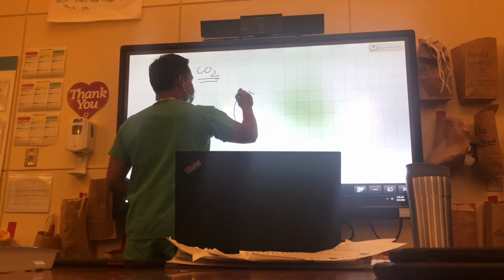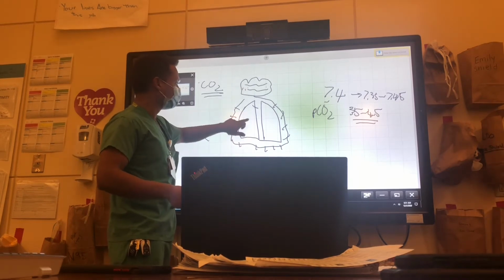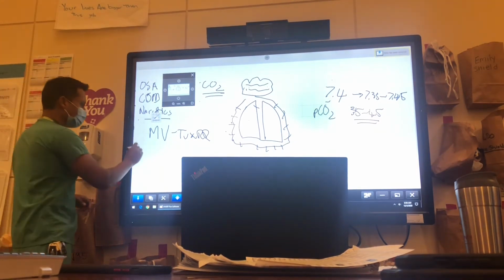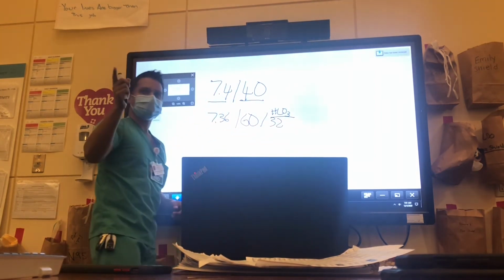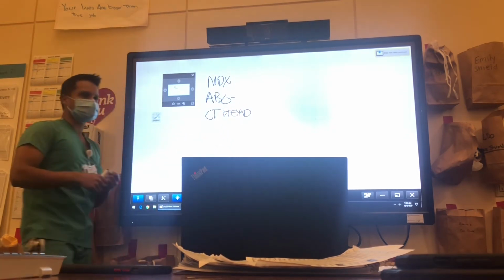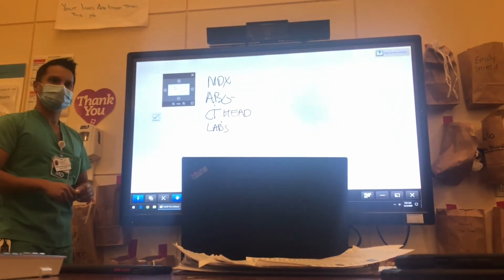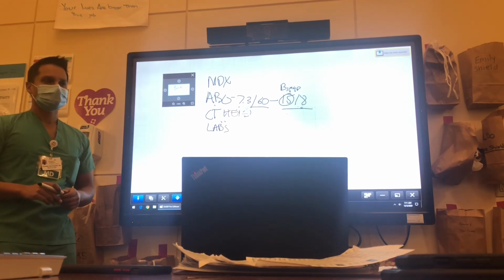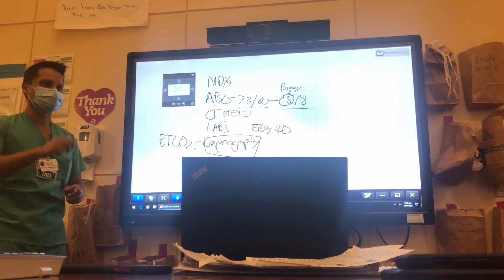Dr. Dahanayake’s Lecture: “CO2 Retention”